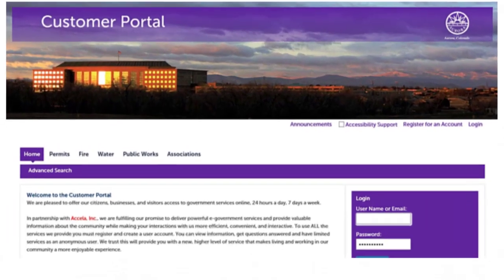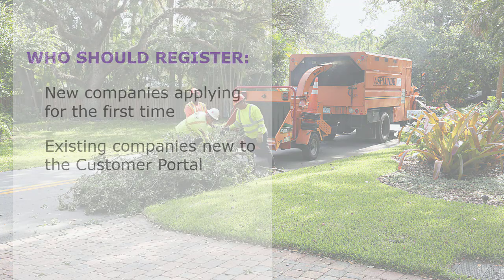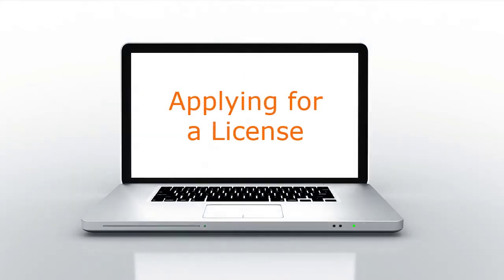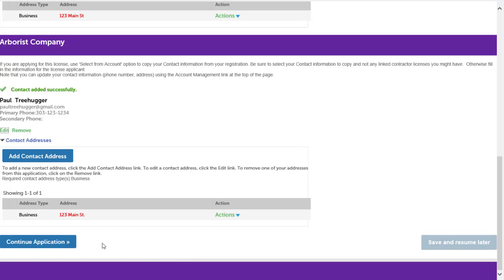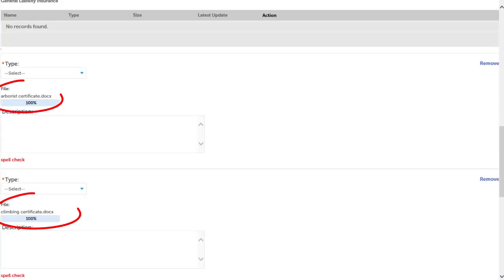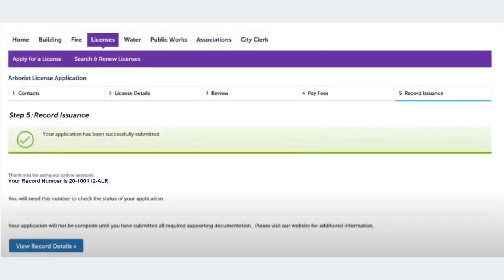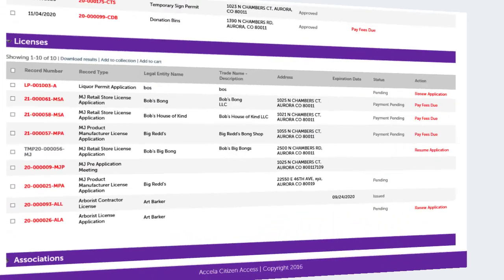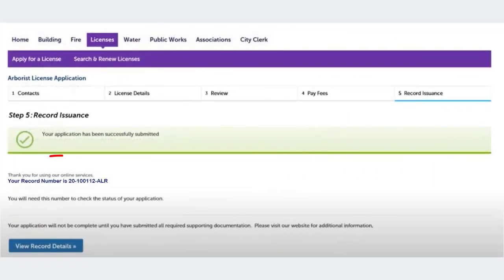How to Apply for Your Arborist License on BuildAurora.org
Learn how to quickly and easily apply for your arborist license online.